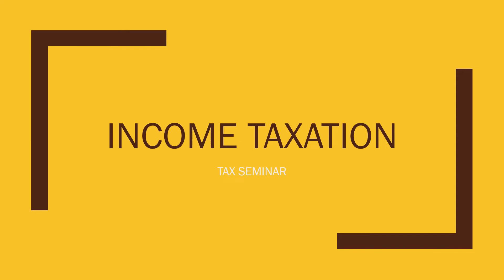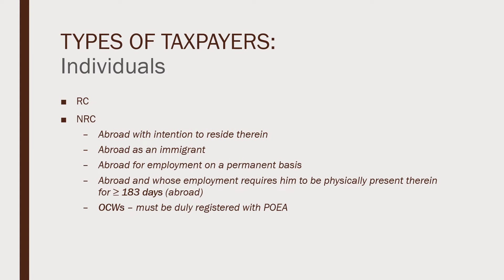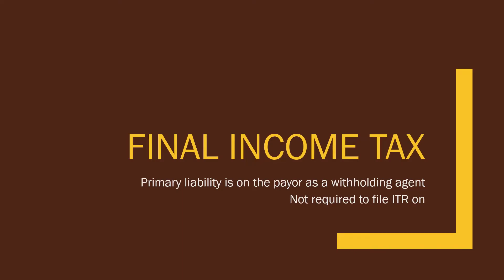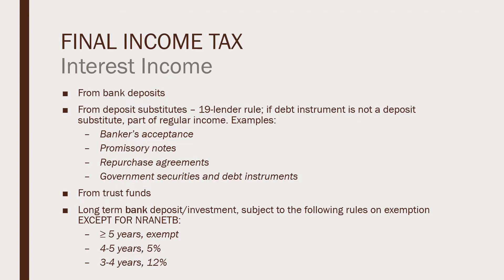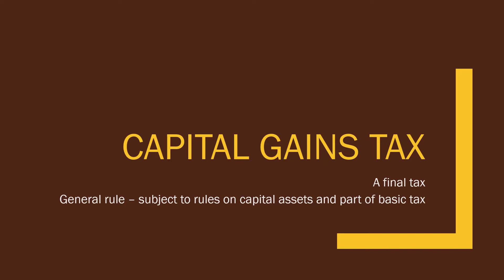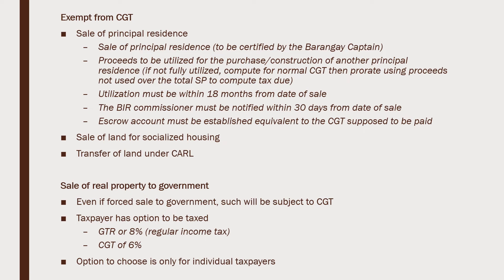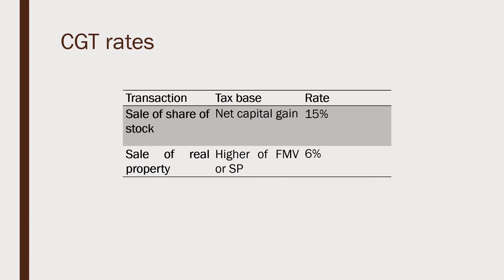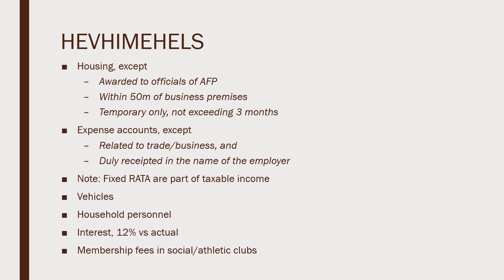INCOME TAXATION Intro and Individuals